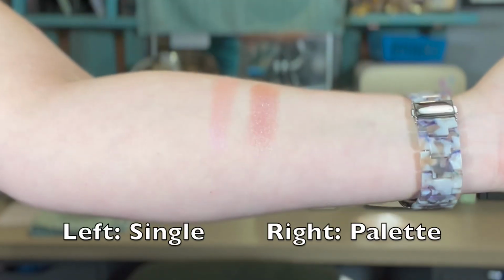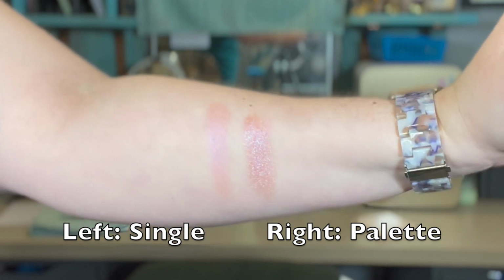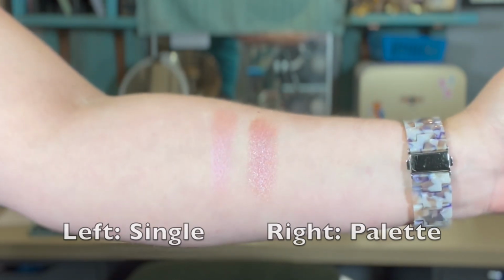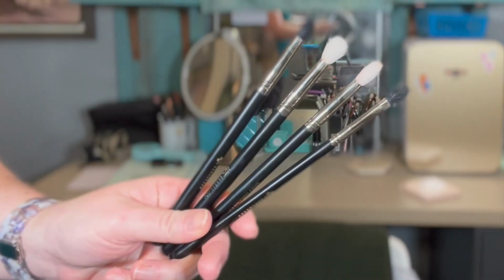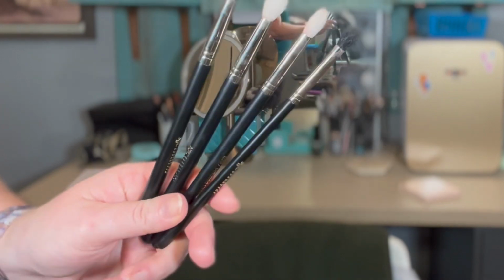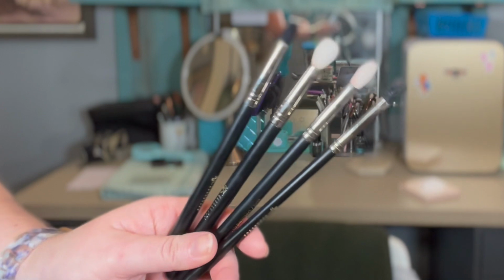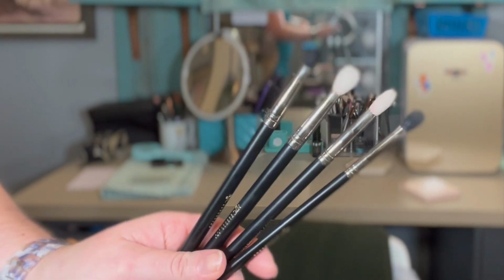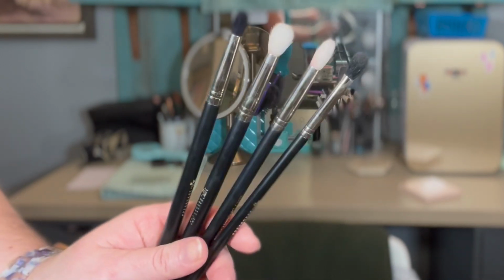Top 5 / Bottom 5 Beauty Purchases of 2022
In this video I review the Top 5 and Bottom 5 purchases of 2022. I brought 115 items into my beauty inventory in 2022 and I have thoughts about what is good and what did not work for me.

Products Mentioned:
Bottom 5:

Flutter
Archetype
Fauna
Recluse
Biome
Willow
Hollow
Volant
Unity
Mycelium
Cryptic
Eden